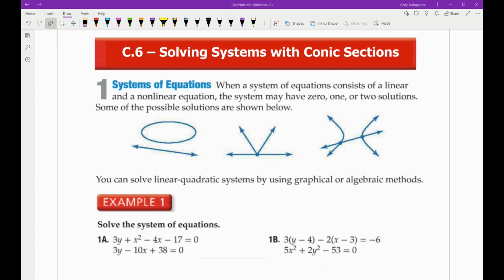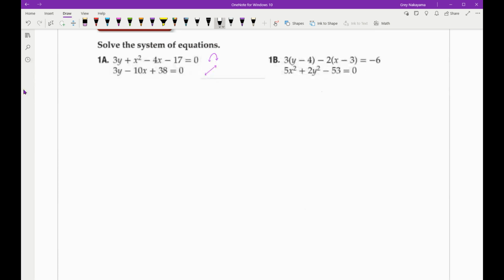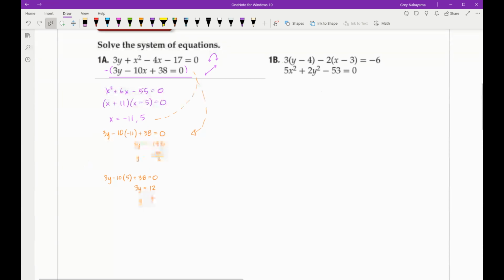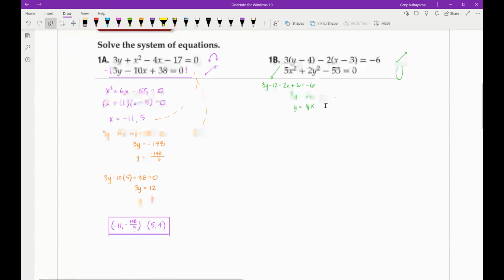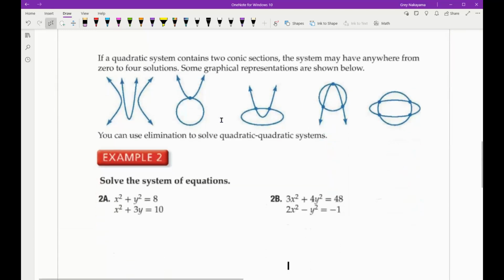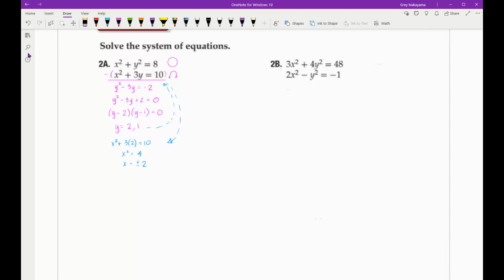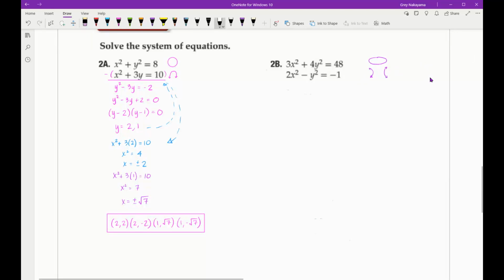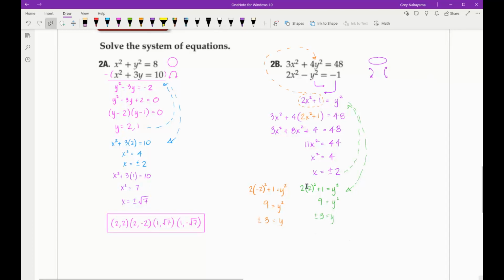C 6 Solving Systems with Conic Sections